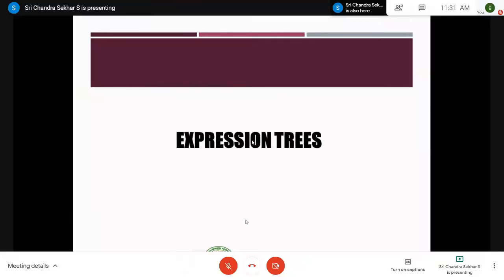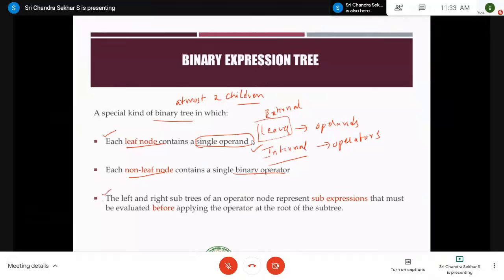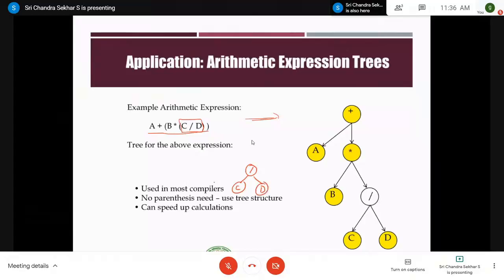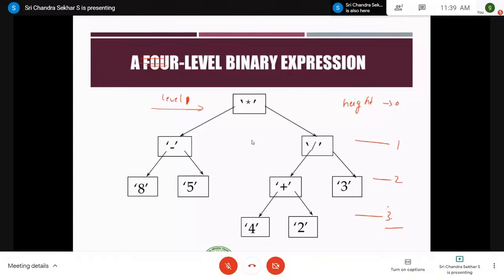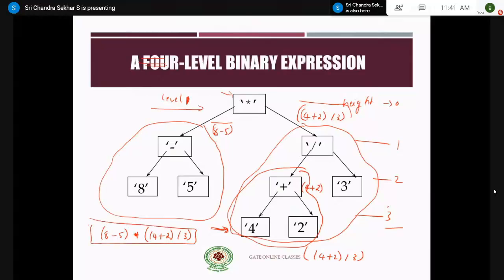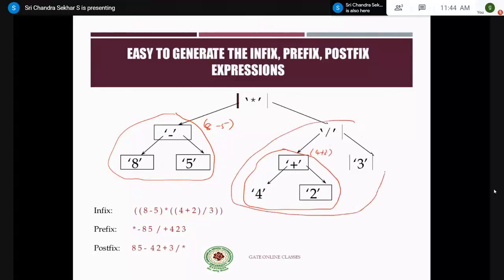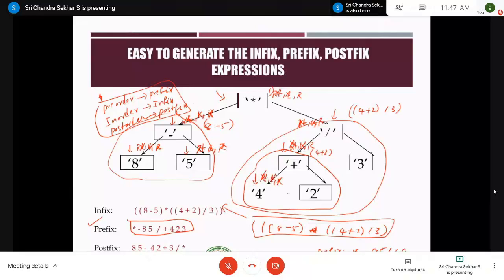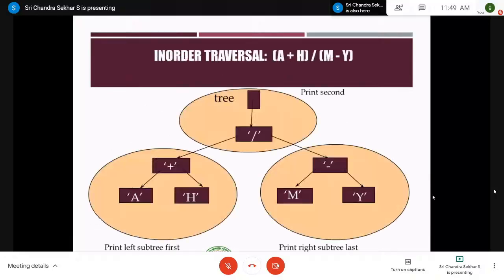Expression Trees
This video gives the introduction to expression trees and their traversals